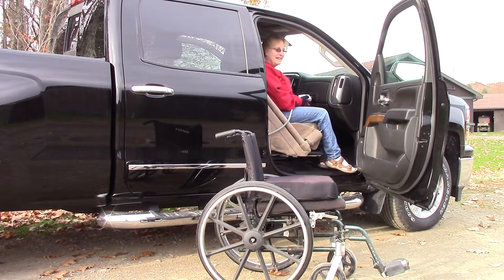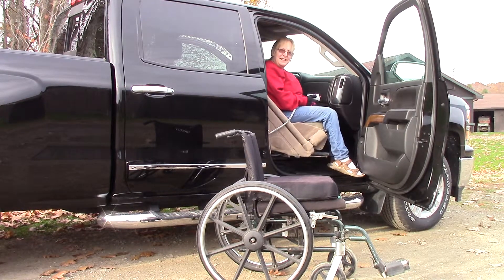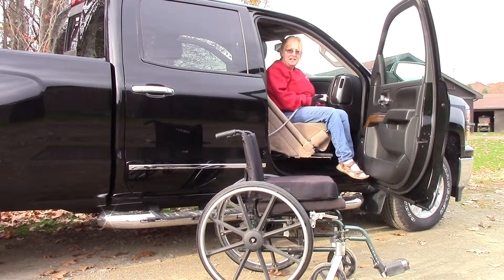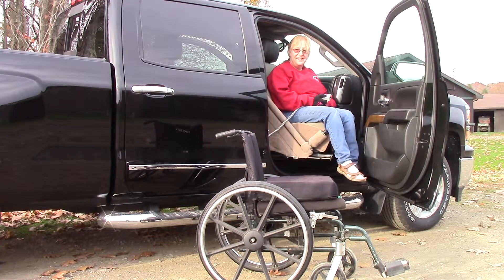Easy-Reach Lift Seat in Chevrolet Silverado/Suburban/Tahoe/GMC Sierra/Yukon- Exiting